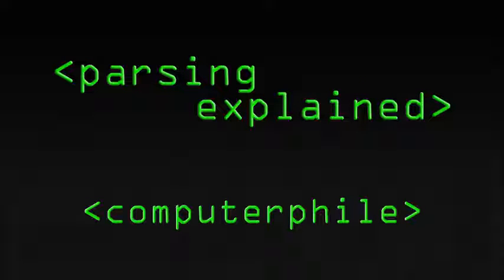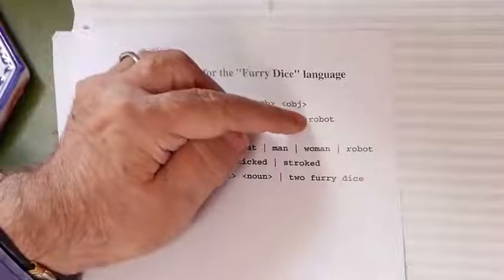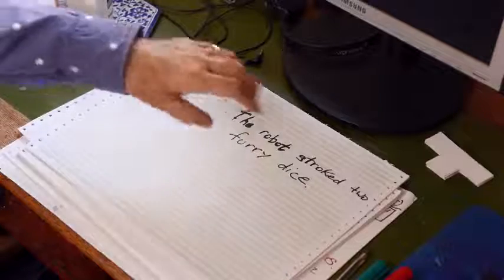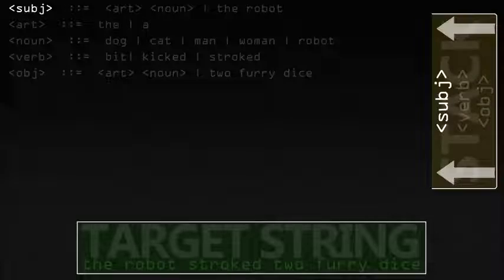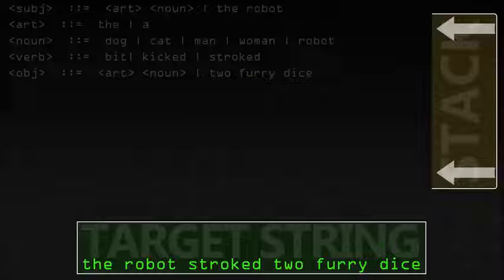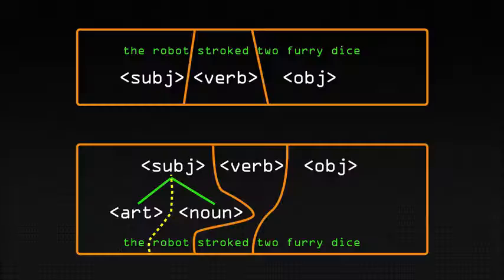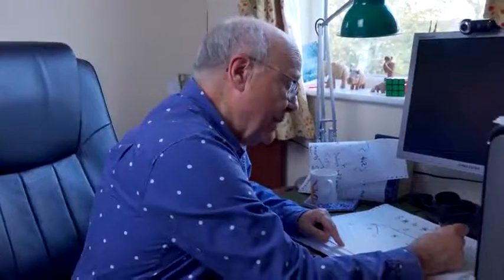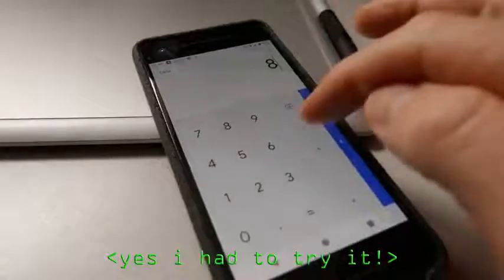parsing explained computerphile